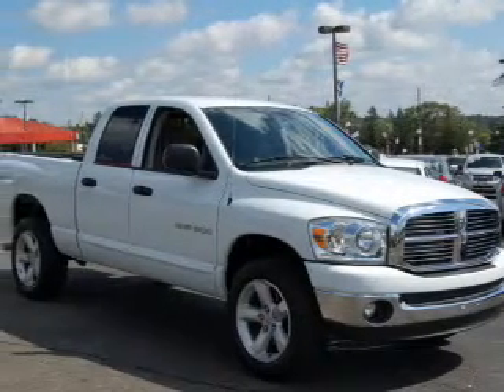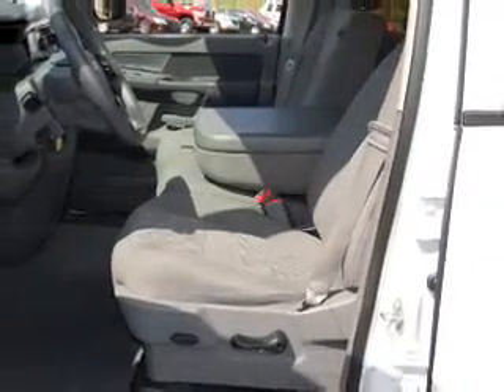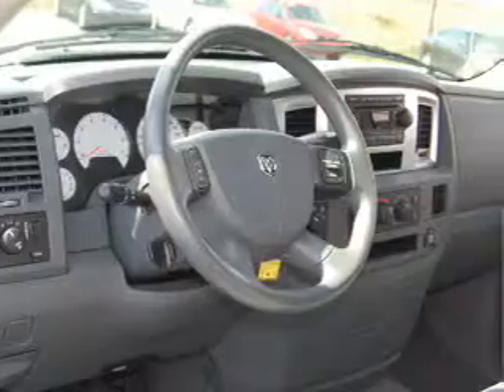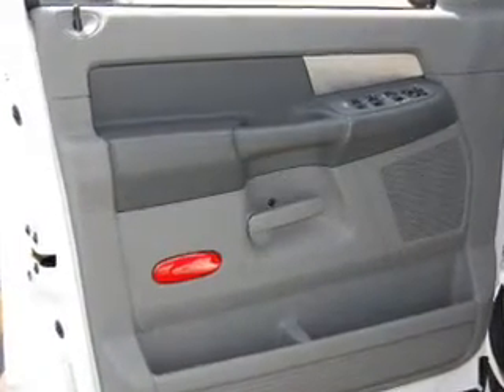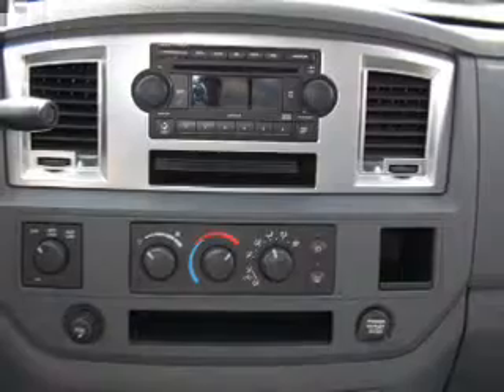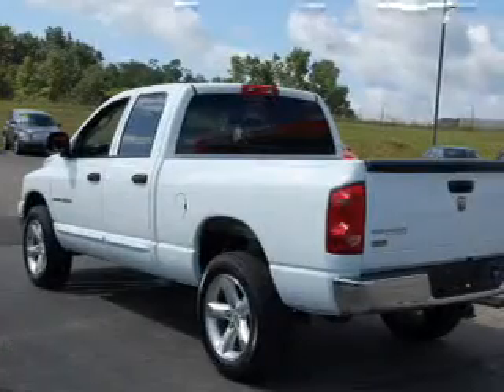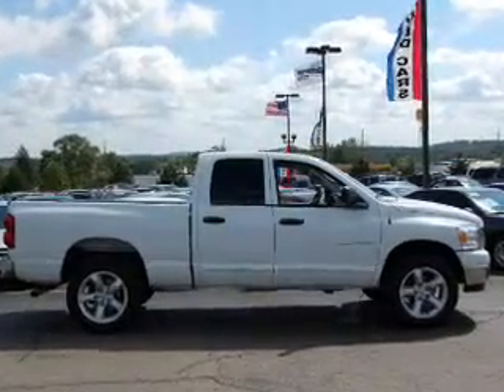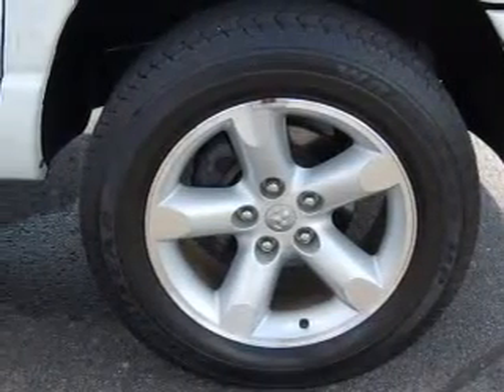2007 Dodge Ram 1500 Truck - Brighton MI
Year: 2007
Make: Dodge
Model: Ram 1500 Truck
Engine: 4.7 liter 8 cylinder 16 valve
Transmission: 5-Speed Automatic
Exterior: White
Miles